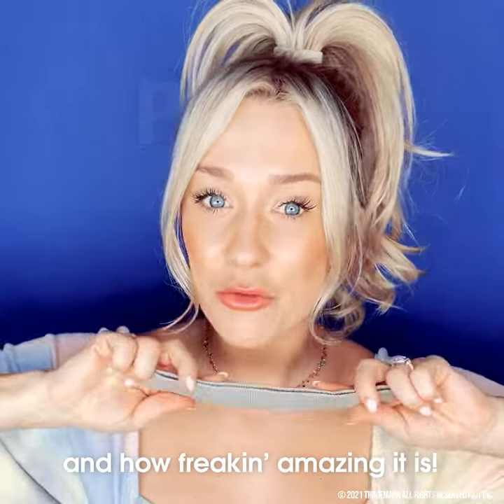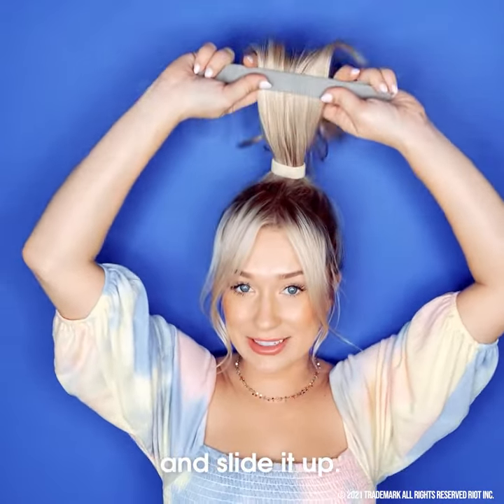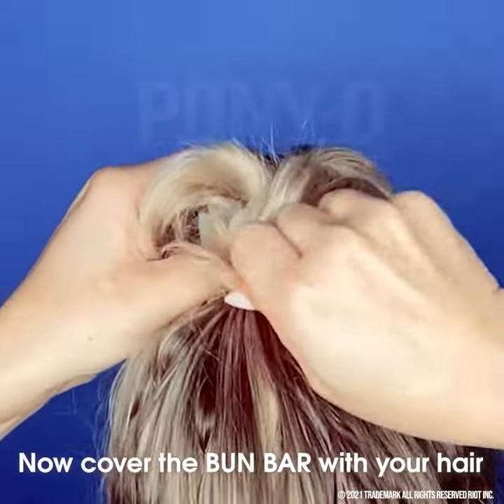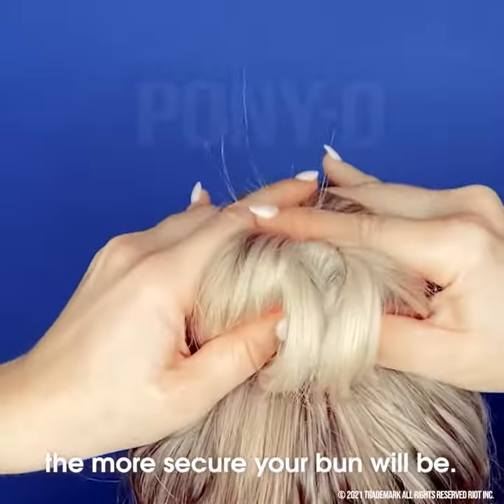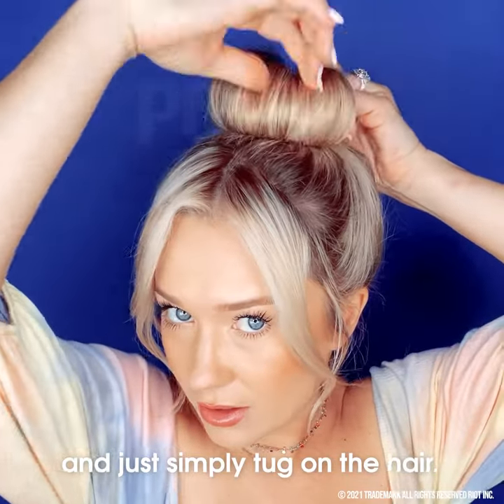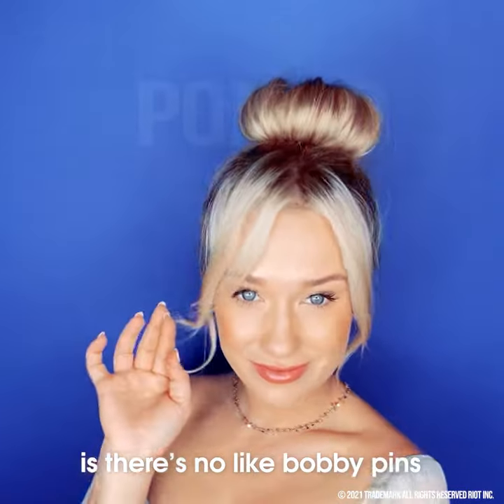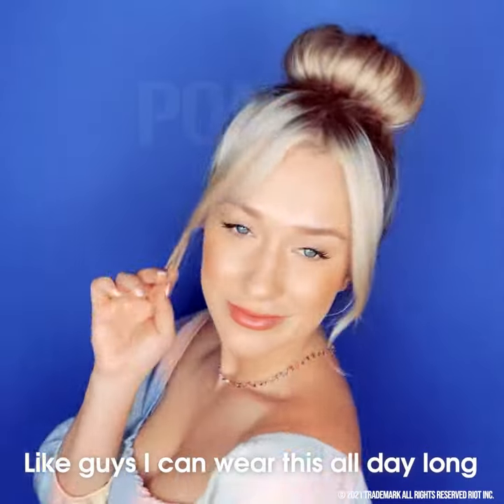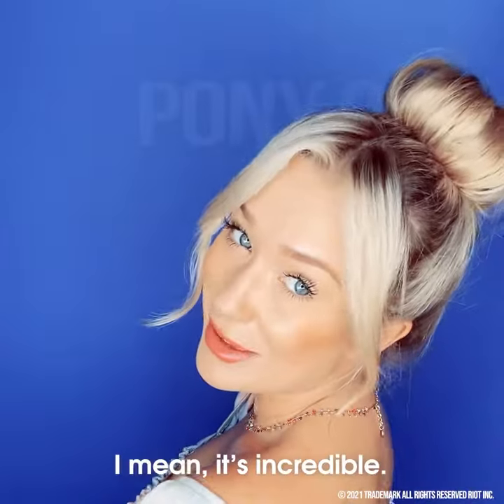Full-looking and secure buns in seconds using BUN BARZ by PONY-O Hair Accessories. So easy.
Stop fussing with gadgets and bobby pins. The best way to do a bun is with BUN BARZ by Pony-O Hair Accessories. Comfortable, beautiful, secure, and non-damaging in every hair type! Available in eight hair blending colors! We are the ORIGINAL high-quality PONY-O, not a cheap knock-off. Quality matters.